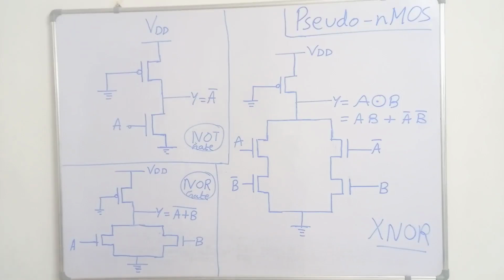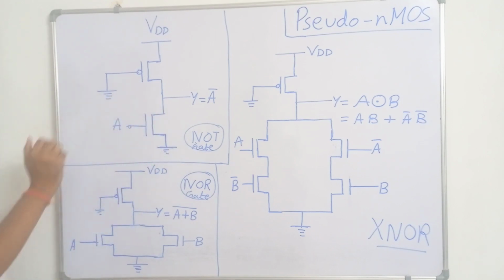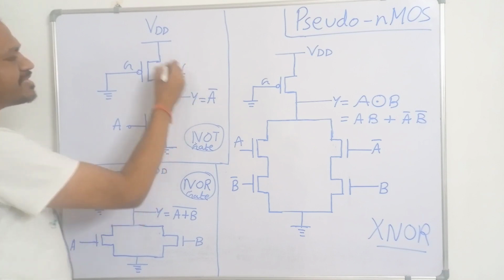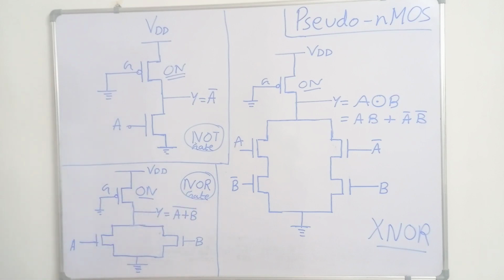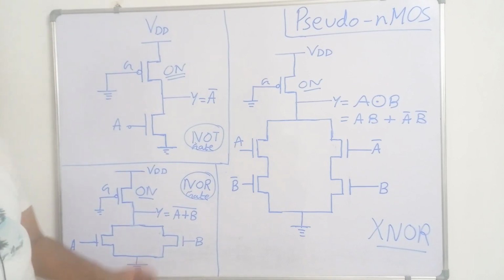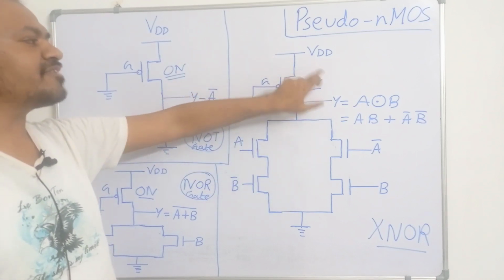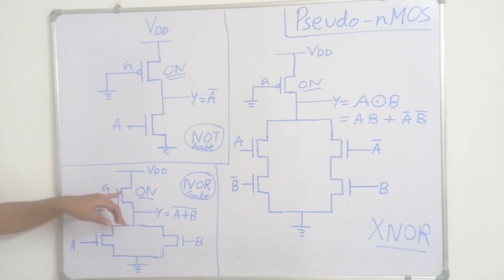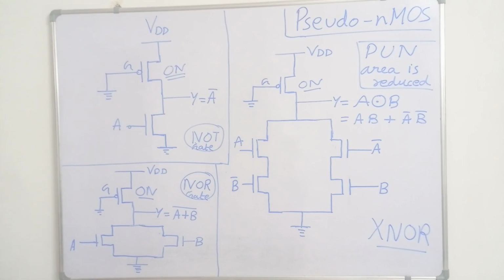Pseudo NMOS logic | VLSI design